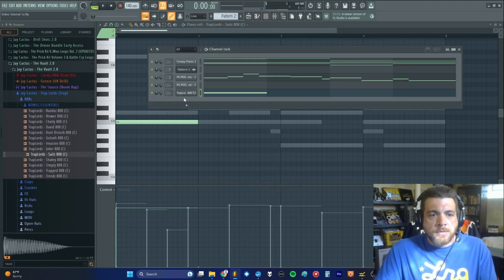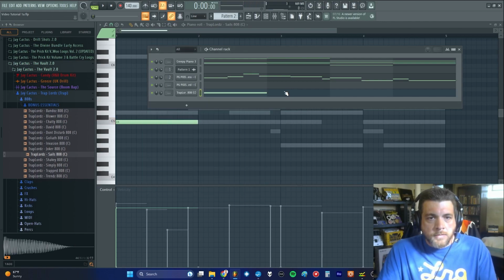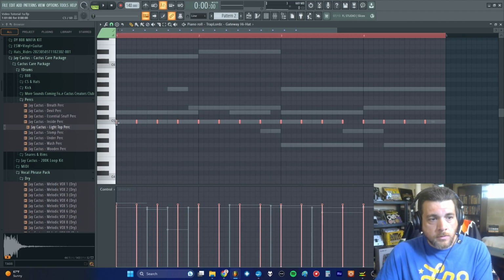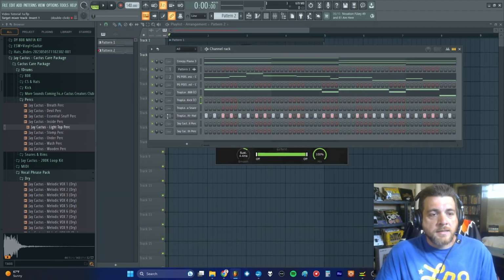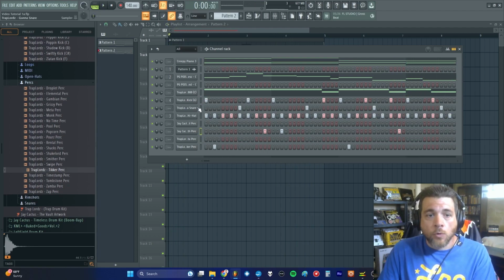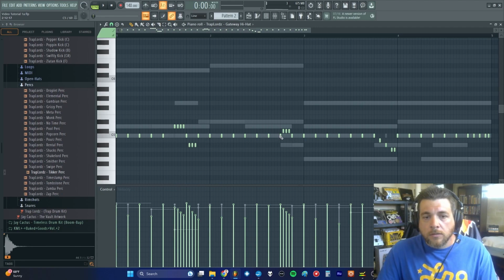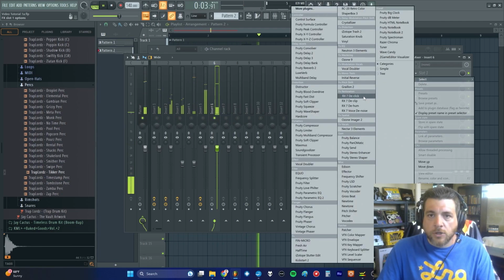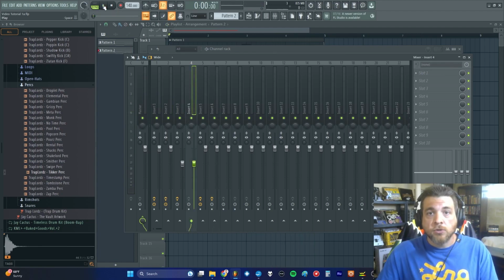Hip-Hop Beat Tutorial Part 2 - Free Type Beat Lesson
In the second half of this tutorial, I walk through how to do the 808 and the drums to this trap beat. I use plugins like Saturation Knob and reverb to mix the 808 and drums.